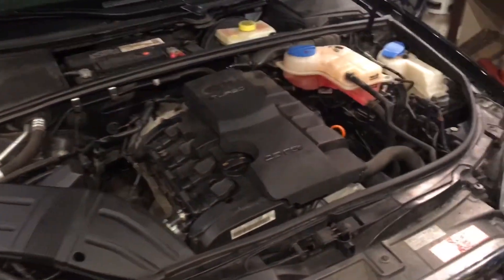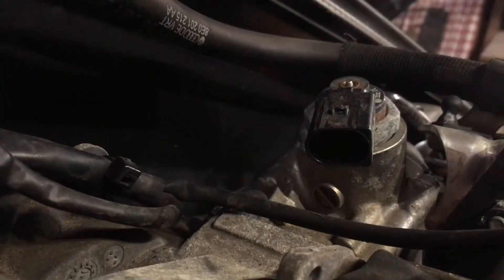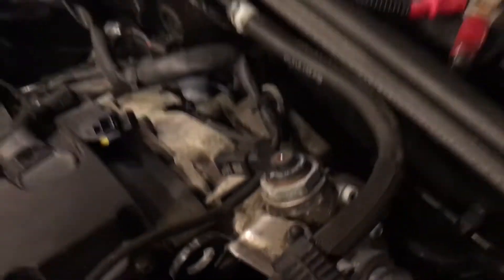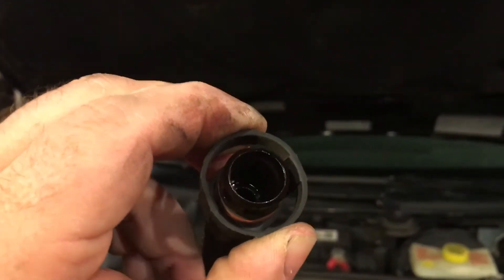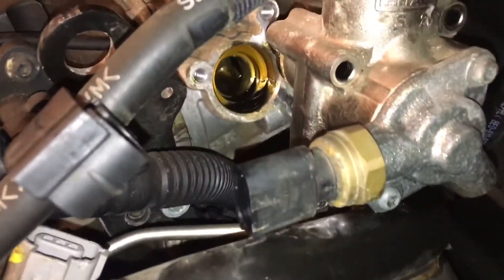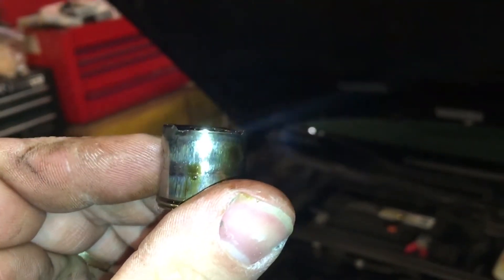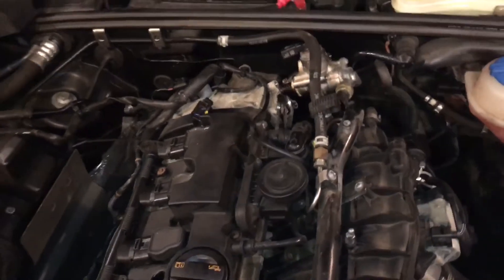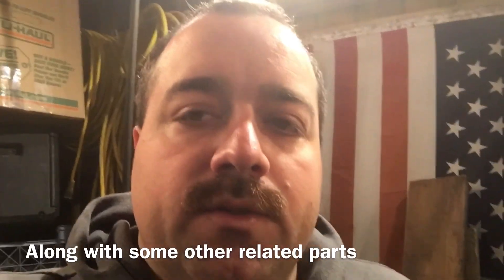Audi VW 2.0T HPFP Cam Follower Inspection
This is a DIY showing you how to inspect your own High Pressure Fuel Pump Camshaft Follower on your Audi / Volkswagen 2.0T engine.  This is a 2008 Audi A4 Quattro.  On other vehicles this process will be similar.

The local dealer wanted two hours of labor, after I already paid one full hour to them, in order to diagnose this for me.  I inspected the part myself in 25 mins at home with basic tools.